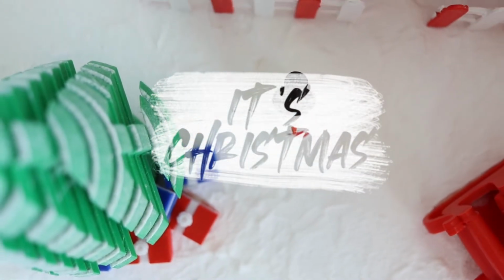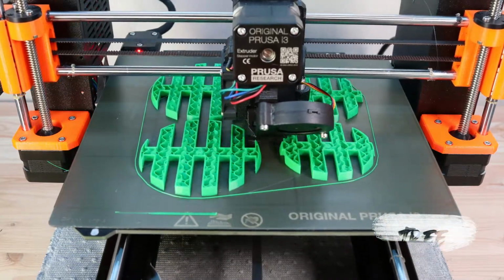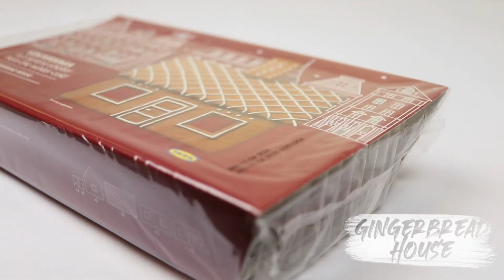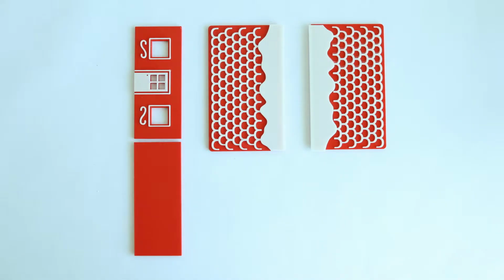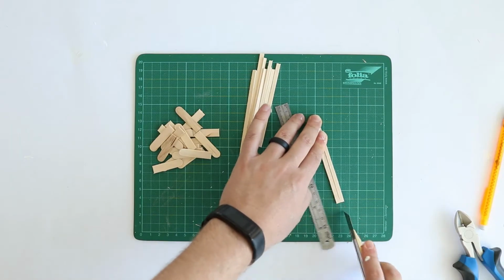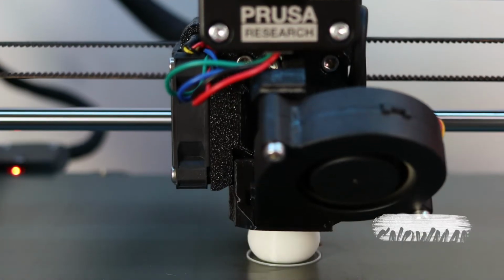3D Printed Christmas Diorama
Happy Christmas. It's pretty hot here so no chance of snow, so I decided to build a little Christmas diorama that I put out in public. Most parts are 3D printed and not designed by me.
see list below to find the models.

I used some cheap solar lights to light up the tree and house.

Music
Rachel K Collier - Ladybirds Mate

0:00 - Intro
0:09 - Plywood case
0:52 - Snow
1:10 - Christmas tree
1:28 - Gingerbread house
2:16 - Santa
2:30 - Snowman
2:48 - Complete
3:00 - Outro